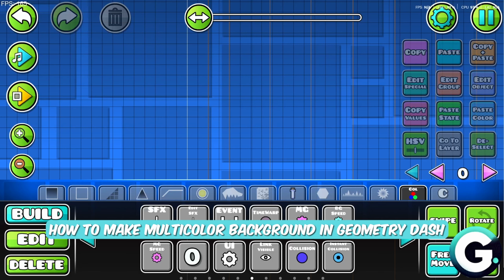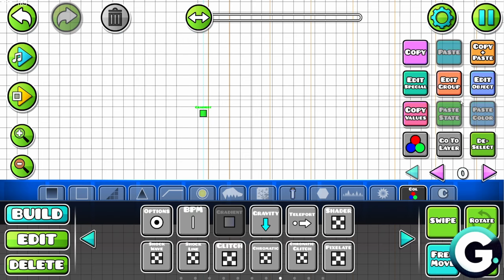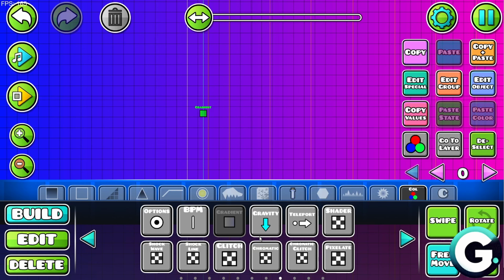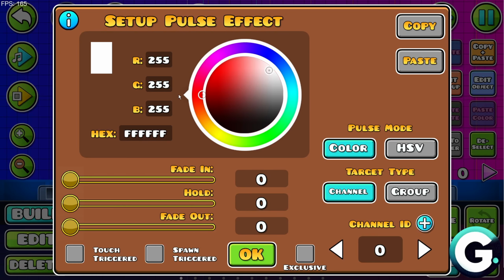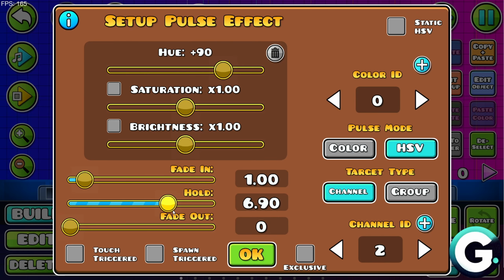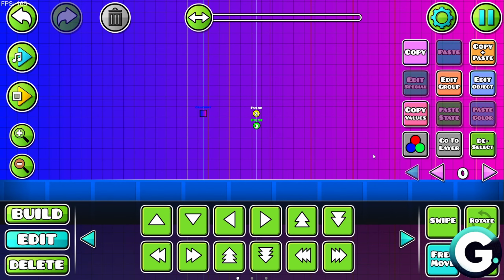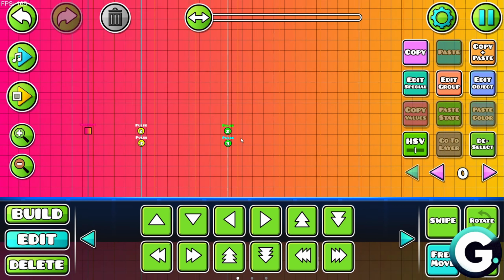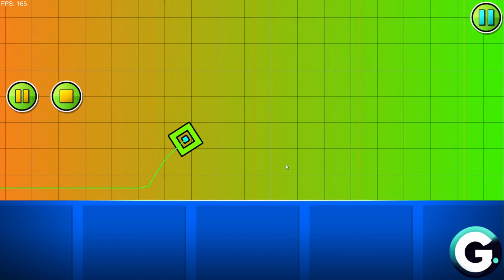How To MAKE Multicolor Background In Geometry Dash (EASY) 2026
How To MAKE Multicolor Background In Geometry Dash (EASY) 2026 shows how to create animated and color-changing backgrounds. Learn how to use color triggers and layering. This helps improve visuals and make levels more engaging.